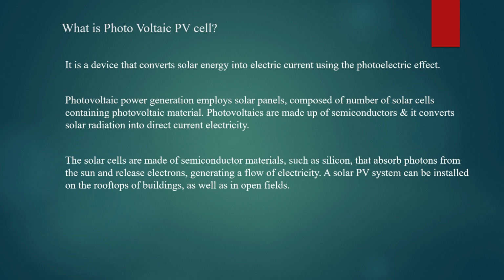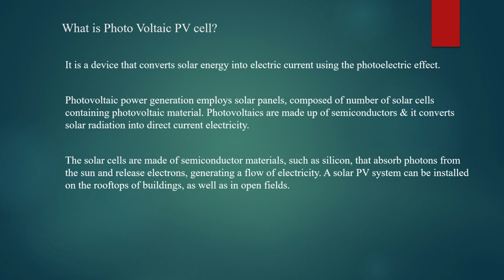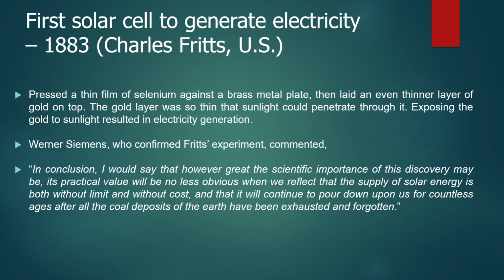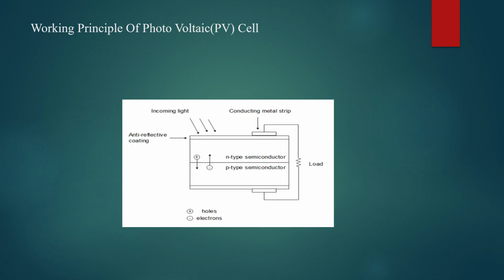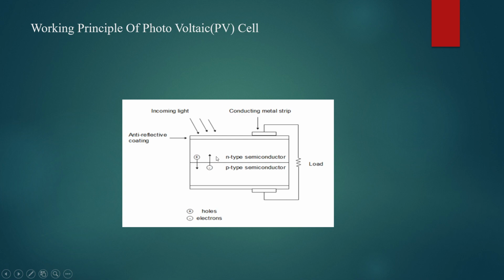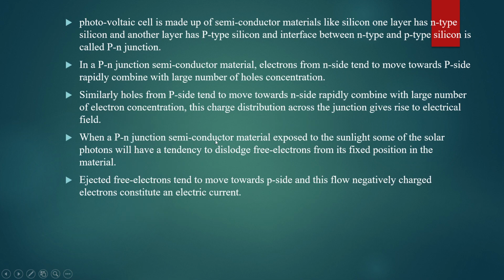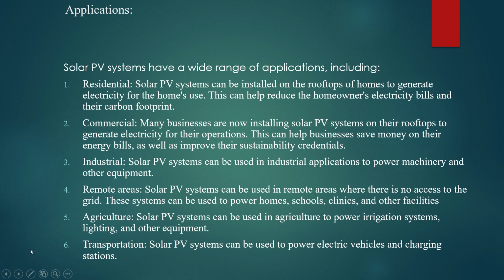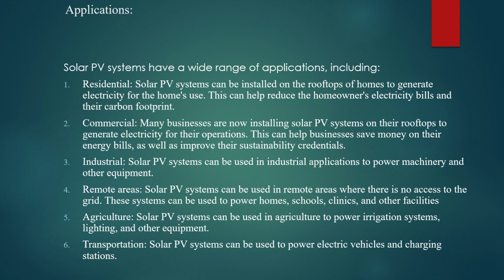1 April 2023